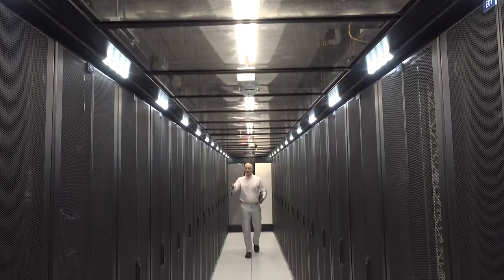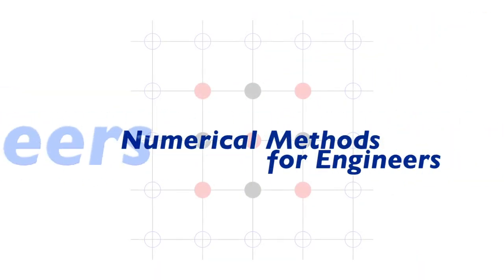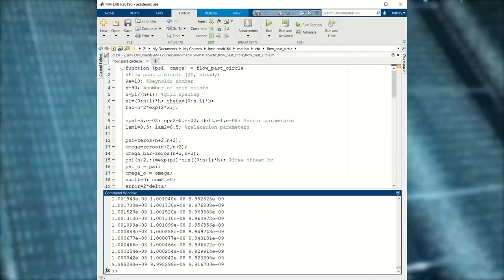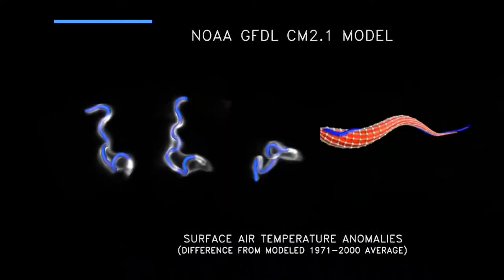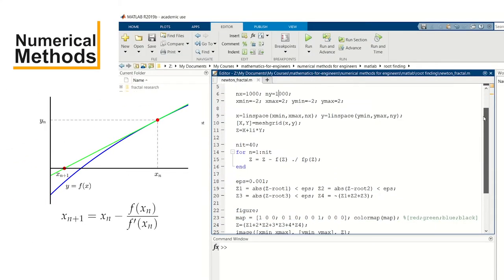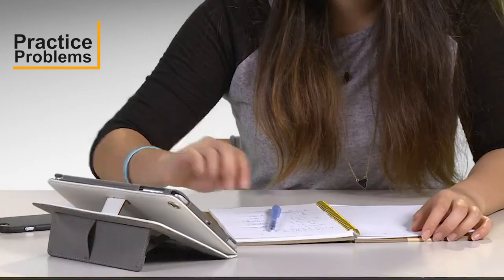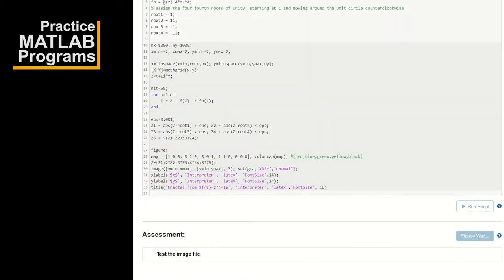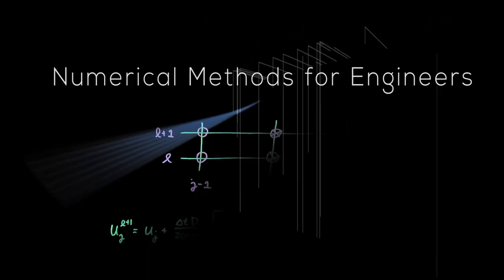HKUST - Numerical Methods for Engineers Course Overview